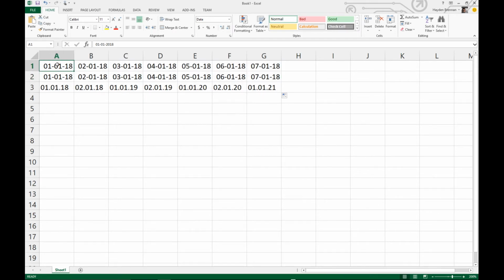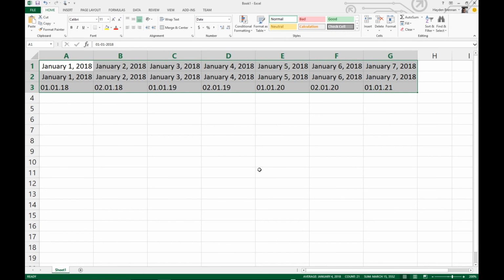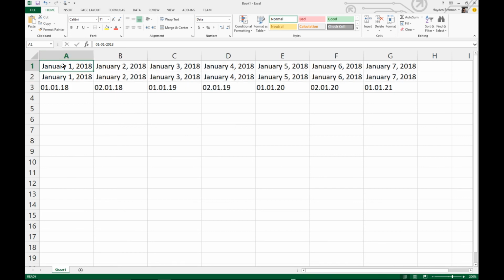Date Expressions in Excel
How to correctly seperate days months & years in dates in excel